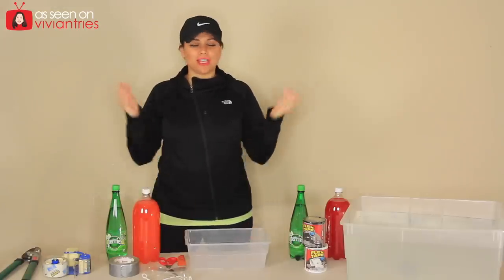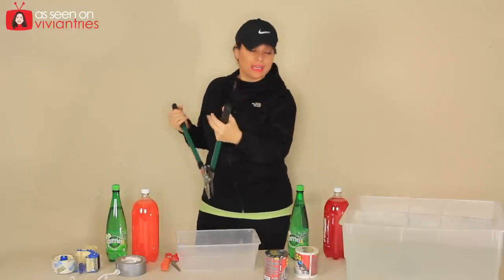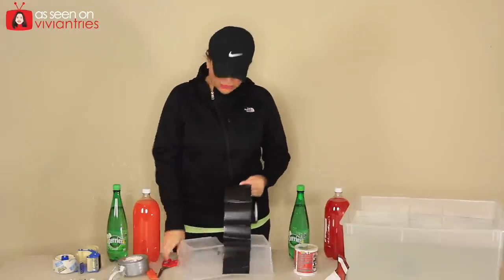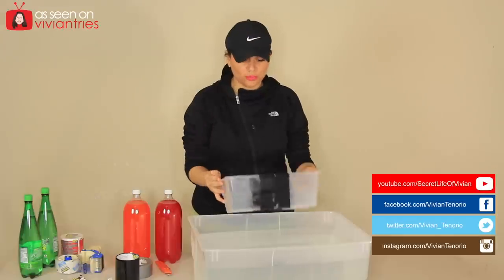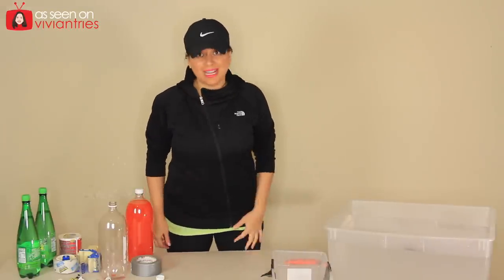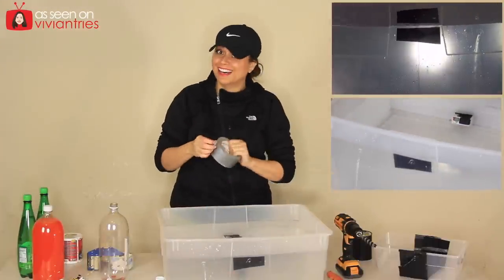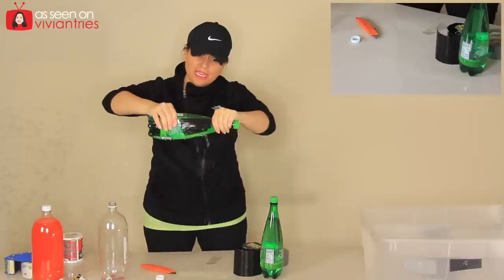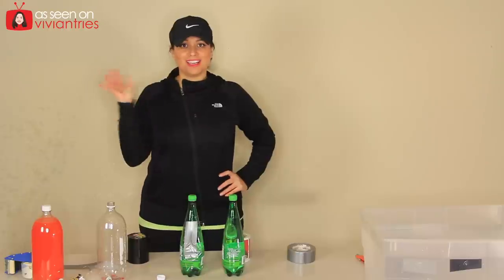Flex Tape Review | Testing As Seen on Tv Products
Here's my review of the Flex tape by Flex Seal. FLEX TAPE is a super strong, rubberized, waterproof tape that can patch, bond, seal, and repair virtually everything!

In this Vivian Tries I may or may not have cut my "boat" in half and sealed it back with flex tape. I put the flex seal tape up against duct tape, that's right, flex tape vs duct tape.

FLEX TAPE bond will increase with time and pressure.
FLEX TAPE adhesives may resist bonding to plasticized materials, siliconized, greasy, oily, dirty or porous surfaces, waterproof or water-repellent materials. Certain fabrics such as canvas, nylon, polyester, synthetics, cotton and some other materials may need up to 24 hours to reach the maximum hold.

EXCELLENT FOR: Roof leaks, gutters, downspouts, boats, kayaks, personal watercrafts, canoes, outdoor equipment, mobile homes, RVs & campers, PVC & plumbing pipes, sprinkler systems, pools and spas, windows, doors, walls, seams, vents, air ducts, HVAC s creates a super strong, waterproof seal, DIY projects and so much more!
USE ON: PVC, acrylic, metal, steel, copper, aluminum, wood, ceramic, porcelain, tile, glass, rubber, fiberglass, stucco, plaster, stone, cement, concrete, drywall, EPDM roofs, some plastics, fabrics, vinyl and so much more!

Flex Tape Rubberized Waterproof Tape, 4" x 5', Black
Flex Tape Rubberized Waterproof Tape, 4" x 5', White